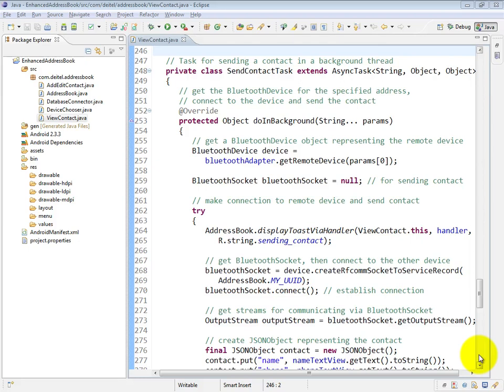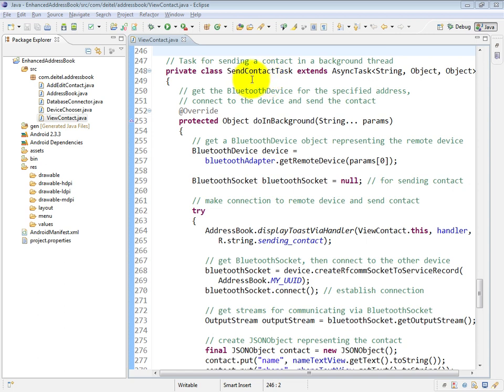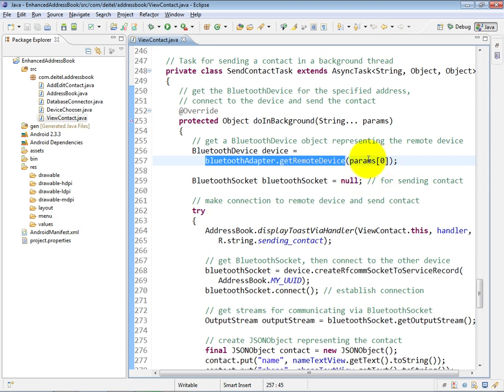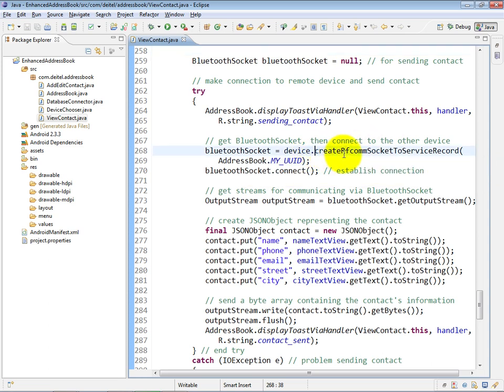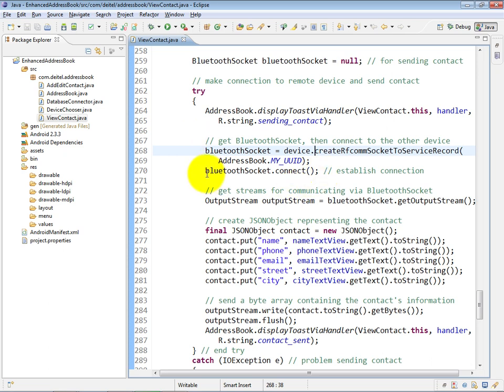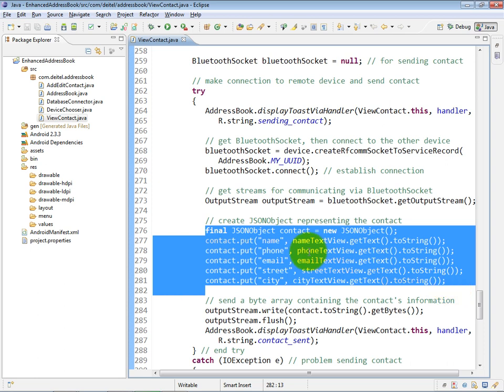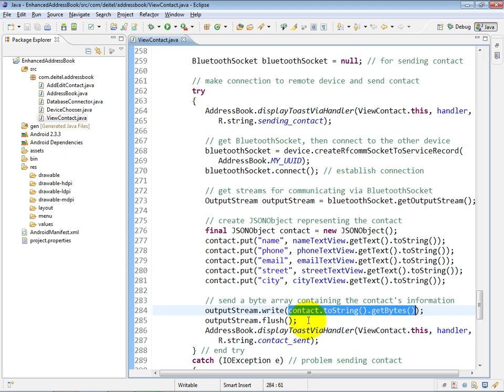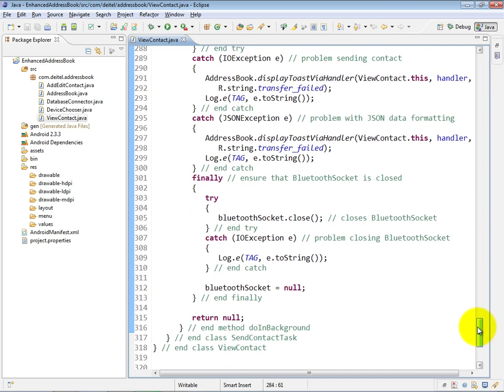lesson17 16 ViewContact java Nested class SendContactTask send